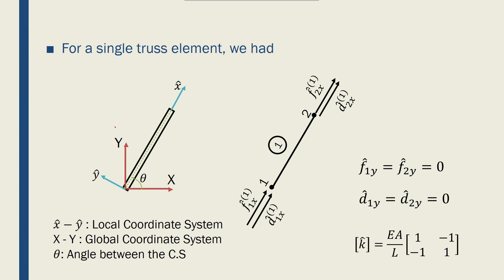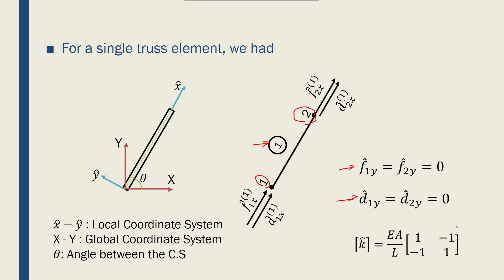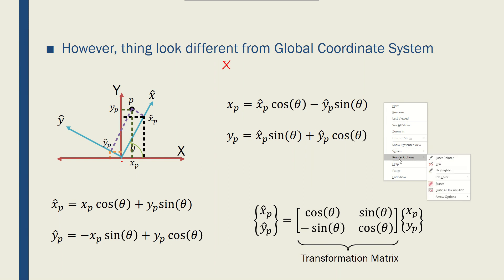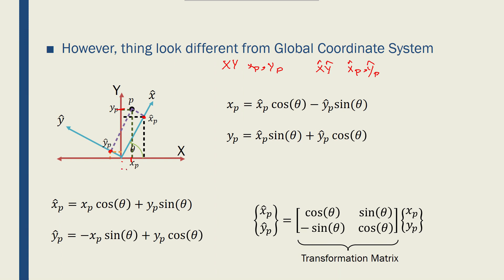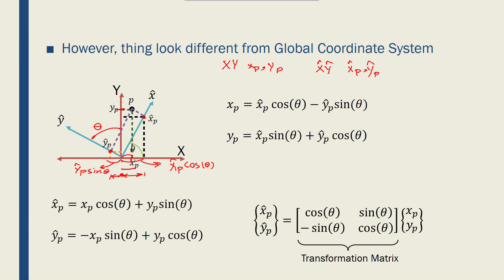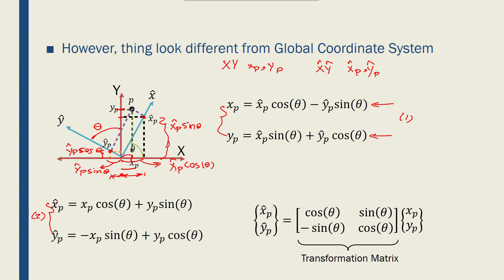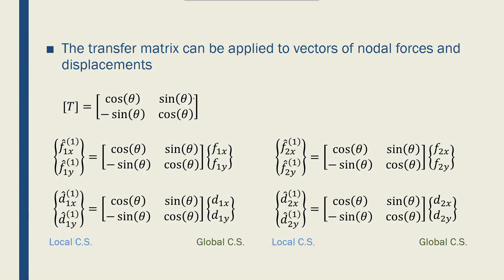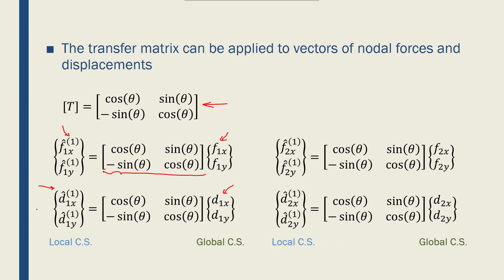Intro to FEM - Week02-08 Truss Global Stiffness Matrix 01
Transformation matrix for a truss element to convert the local stiffness matrix of an element to its global form is explained in this video.